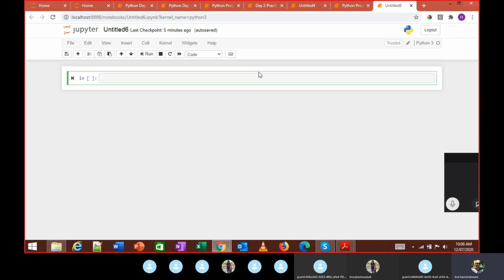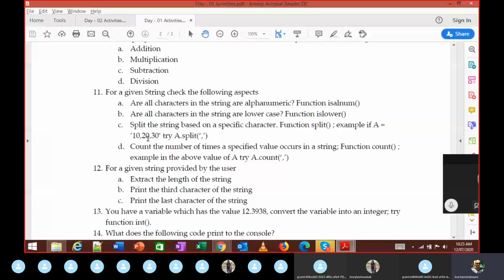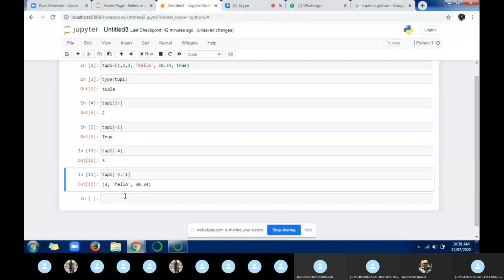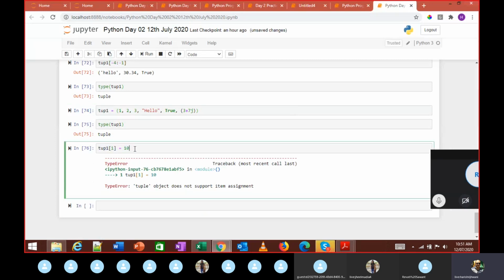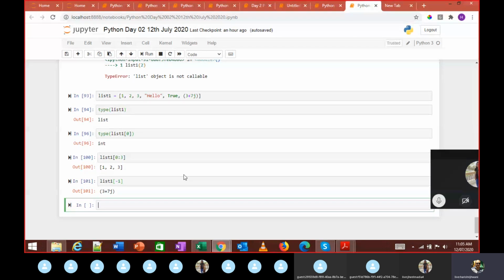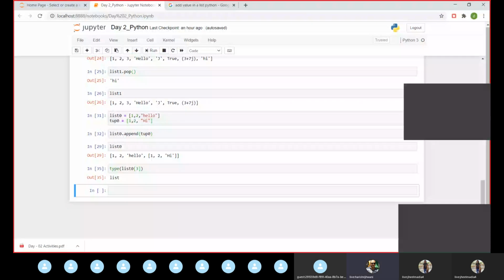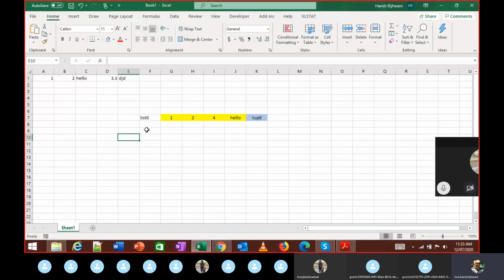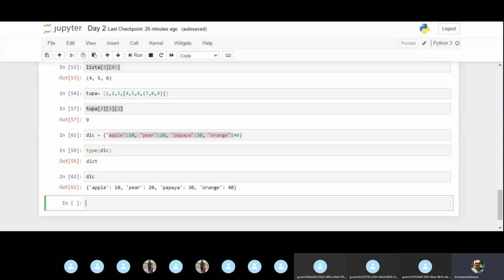Learn Python in 24 Hrs - Day 02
Understanding
* Tuples
* Lists
* Dictionary
* Sets
* Basic If Statement
* Basic Loops - while and for